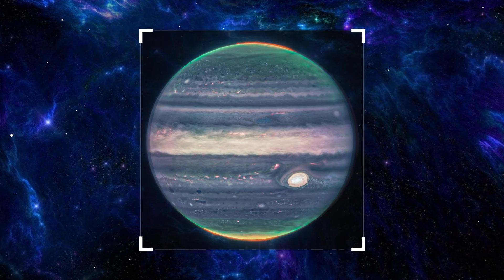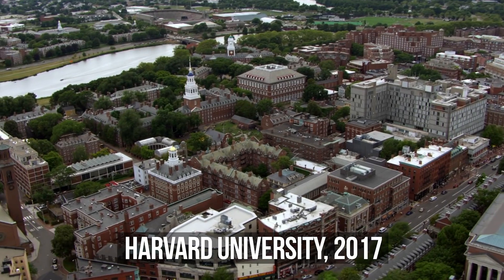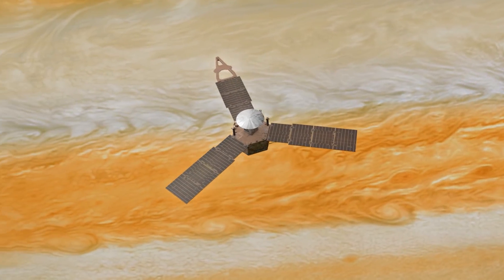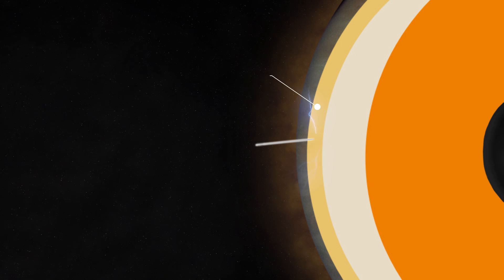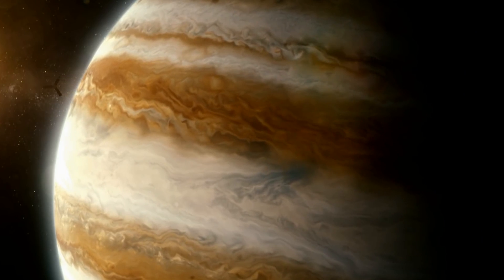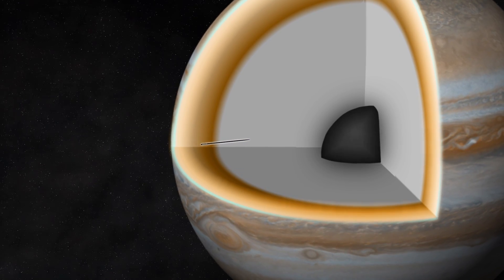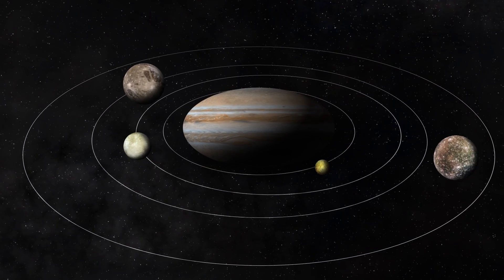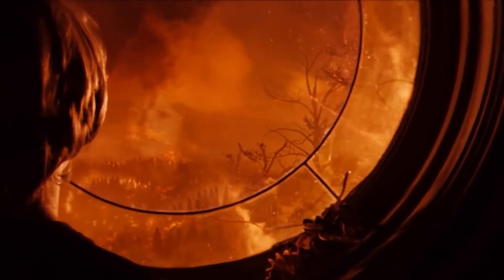What If a Needle Hits Jupiter at the Speed of Light?